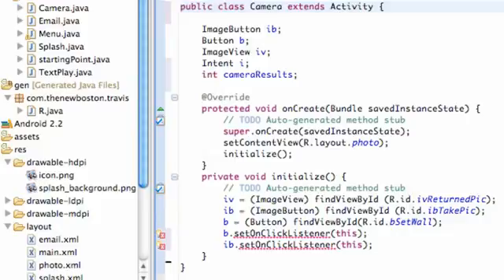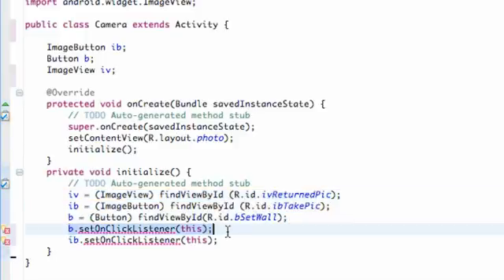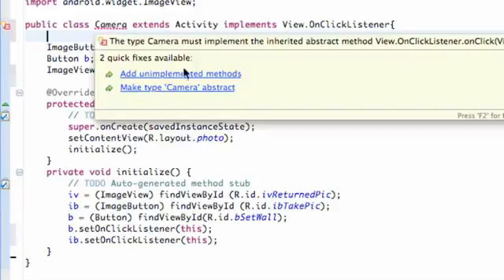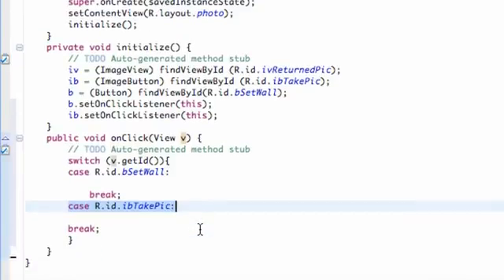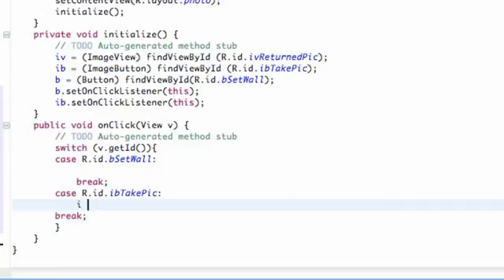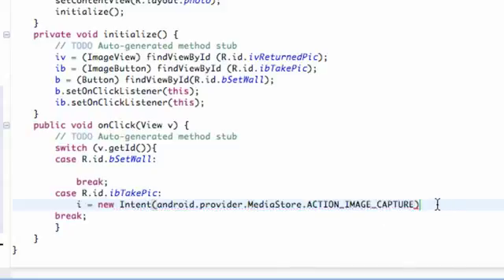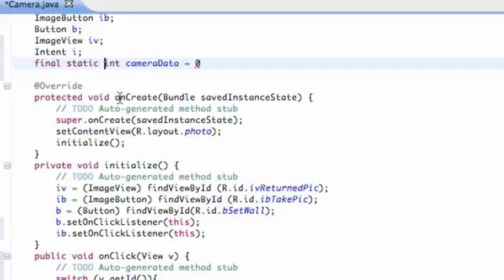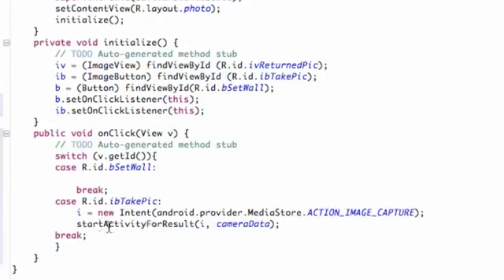Android Application Development Tutorial 39 Starting an Activity for a Result YouTube